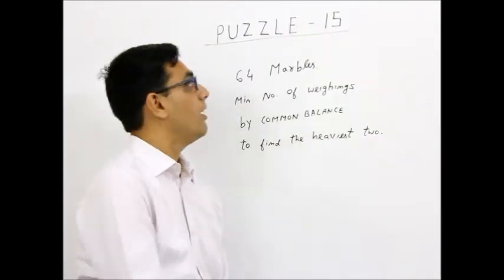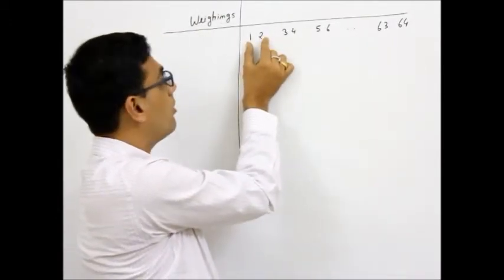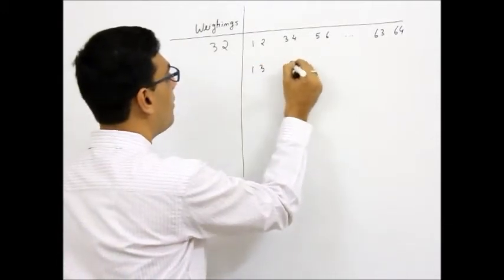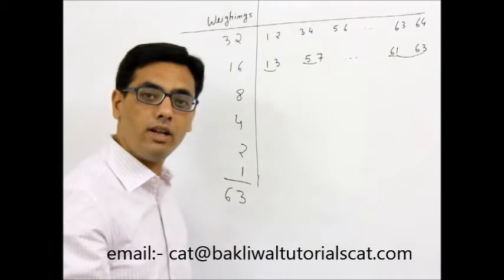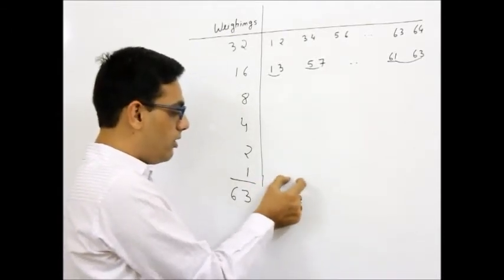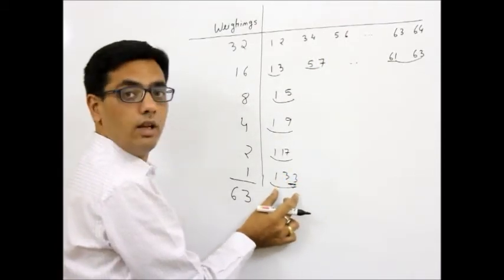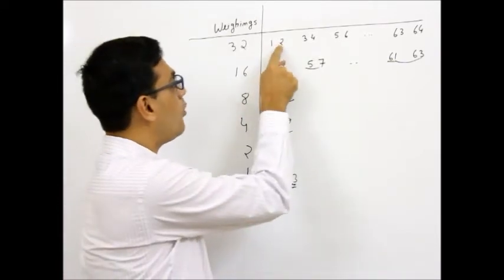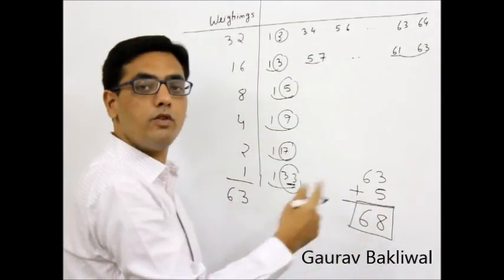Knock out concept: Using common balance, find heaviest 2 out of 64 marbles.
AMAZING Funda: In minimum number of weighings from a common balance find the highest weight marble and the second highest weight marble out of 64 total marbles, all of different weight.